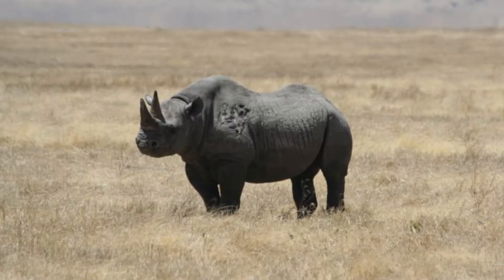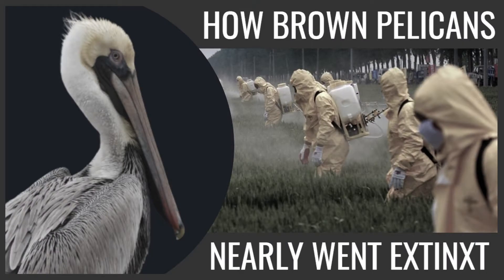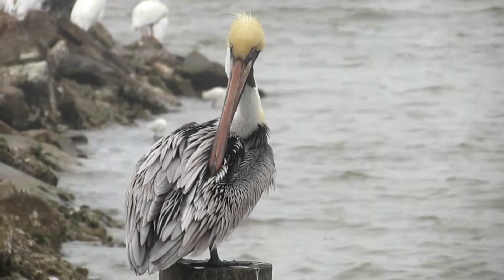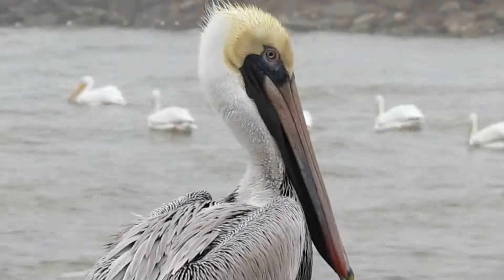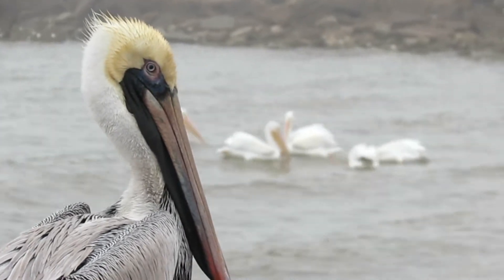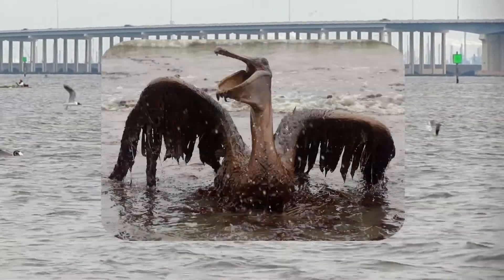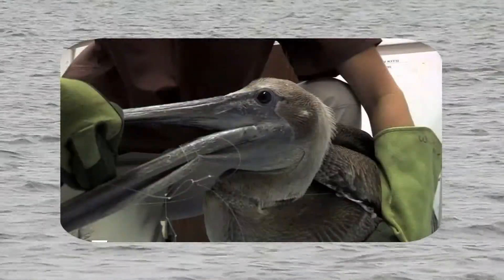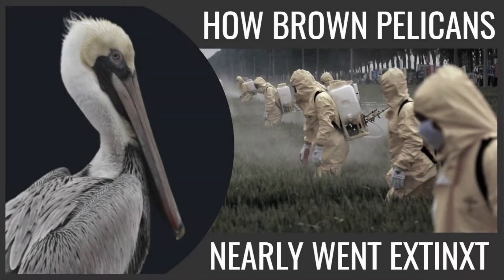How Brown Pelicans Nearly Went Extinct (And Are Still Threatened) Because of Humans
The Western Black Rhinoceros, the Elephant Bird, the Steller's sea cow, and the Passenger Pigeon. All of these species have one thing in common: extinction because of human activity; and like many other species, if it weren’t for conservation efforts, the Brown Pelican would have shared a spot on that list. In this video, we'll be taking a look at the Brown Pelicans story, and explain how they nearly disappeared from North America and are still threatened to this day.